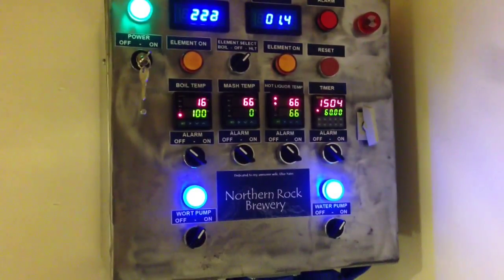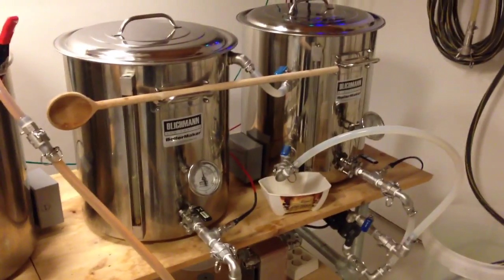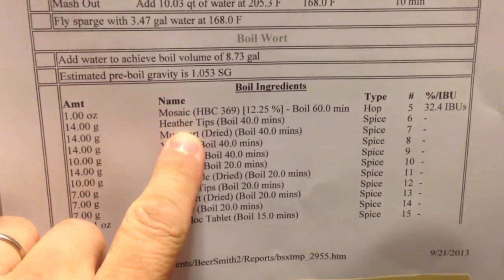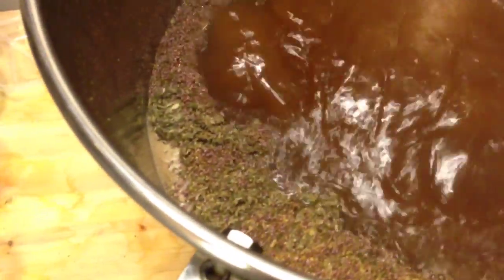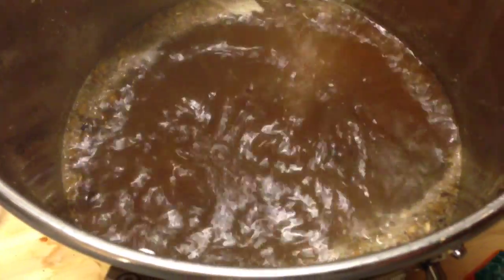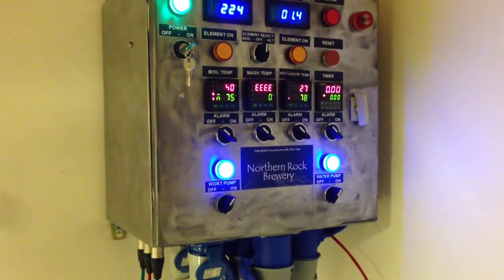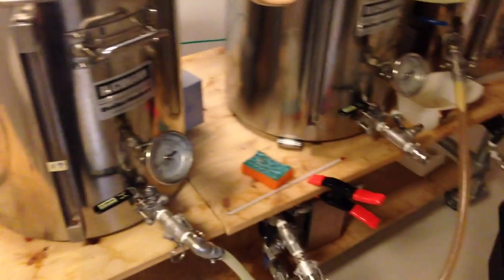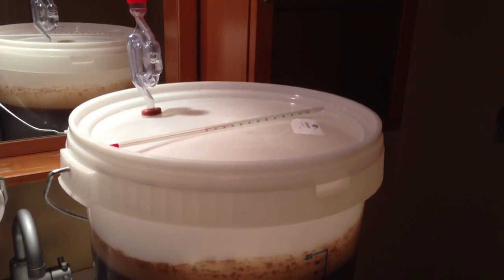Brewing Gruit Ale on the Electric Brewery at NRB